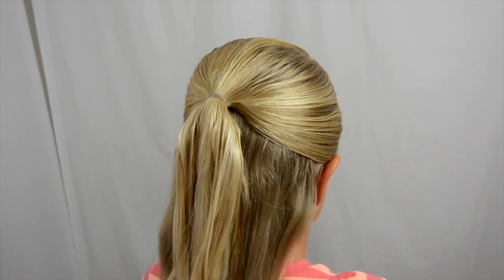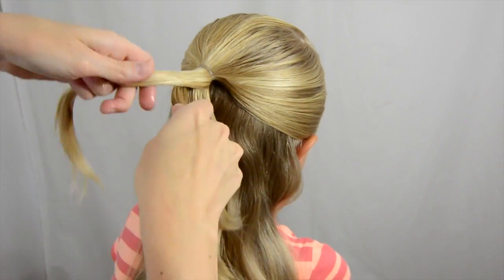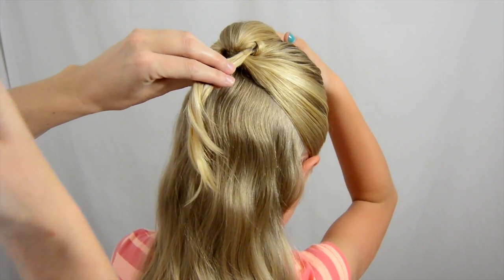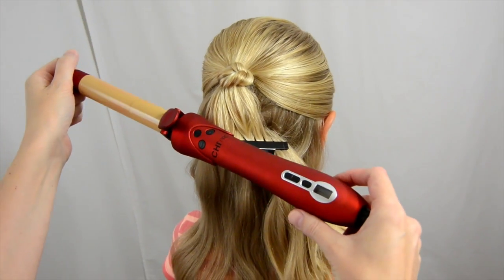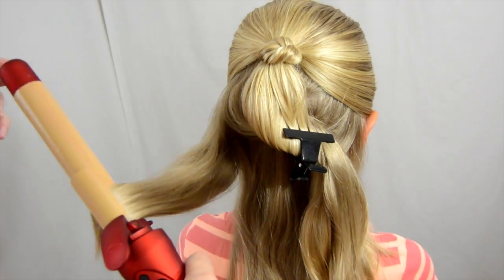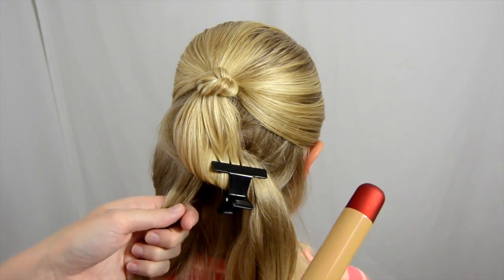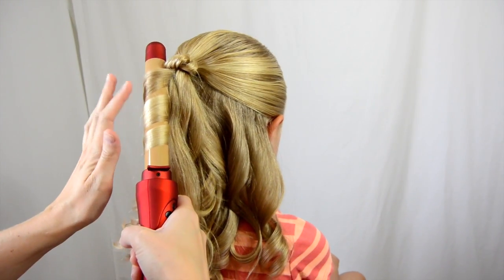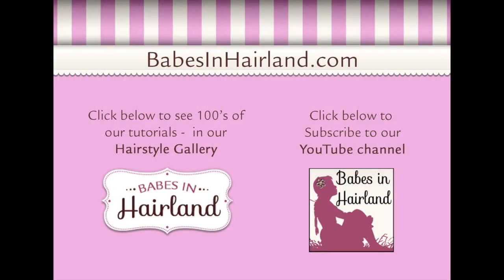Knot Topped Pony & CHI ARC Review | BabesInHairland.com